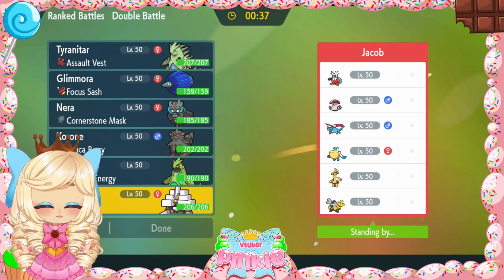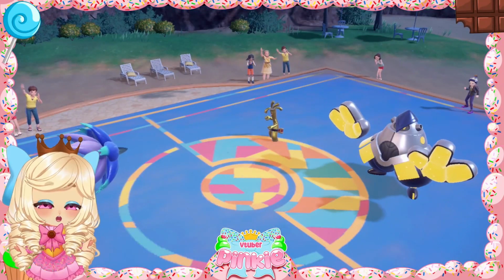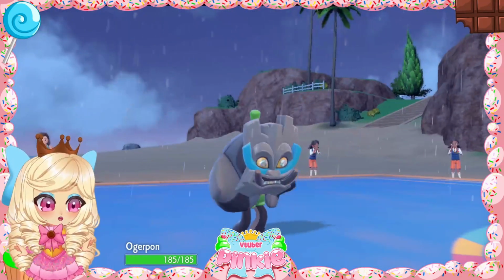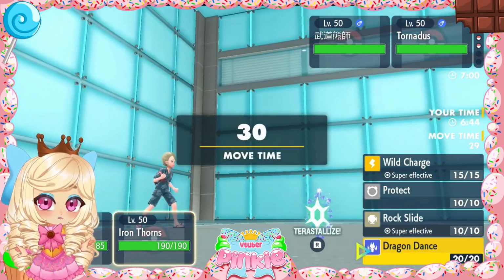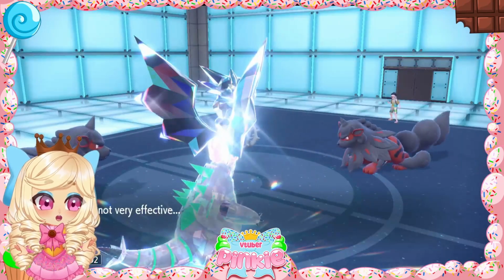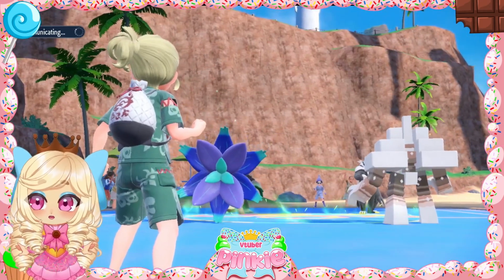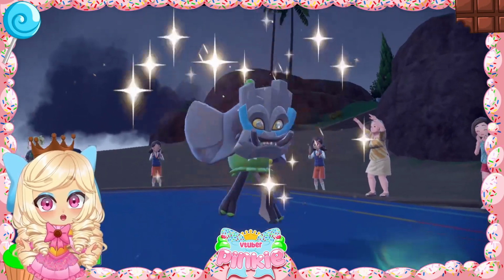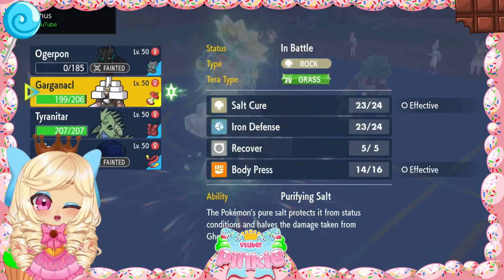I played Reg E with MONO ROCK?!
Rock types are my favourite type and with the DLC around I decided it would be funny to make a mono rock VGC team. It is as bad as you would think.